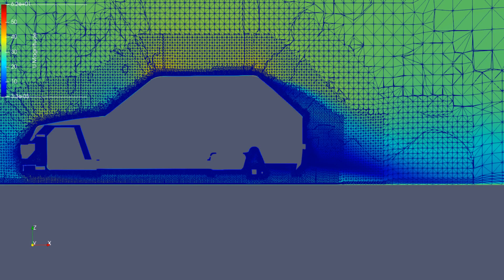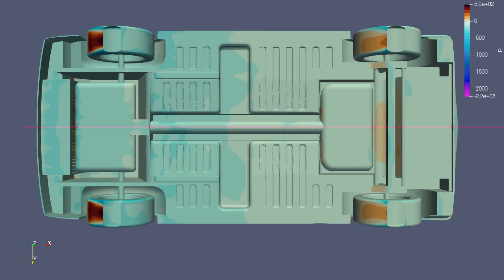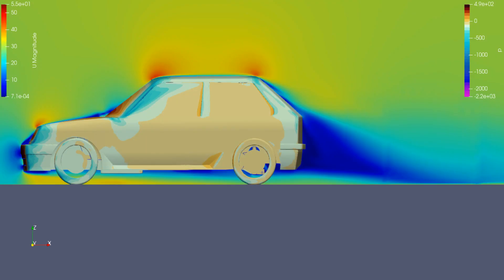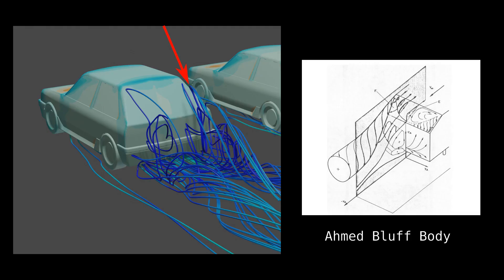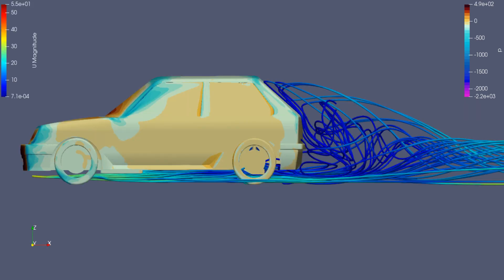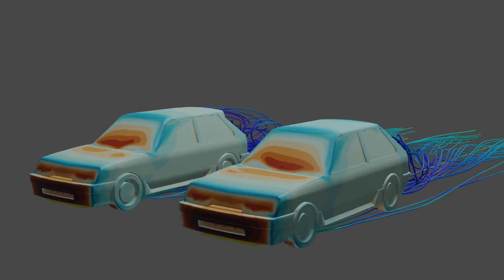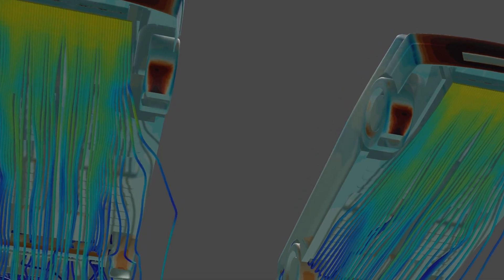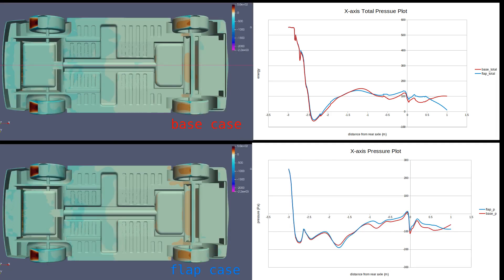Production Car Aerodynamic Analysis and Development Using CFD: Part 1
This video is part 1 of a series using a generic hatchback, modeled on the Suzuki Swift GTi, for aerodynamic analysis and developments. In each subsequent video developments will be made and tested. Over time these developments will become more and more significant for performance.

Using openFoam v2106 Adaptive Mesh Refinement is utilised from a process developed by Airshaper.

Air speed: 30m/s
Turbulence models: kOmegaSST
SimpleFoam
RAS
Mesh: 9 million

Ahmed bluff body reference: Some Salient Features of the Time -Averaged Ground Vehicle Wake. S. R. Ahmed, G. Ramm
and G. Faltin. SAE Transactions , 1984, Vol. 93, Section 2